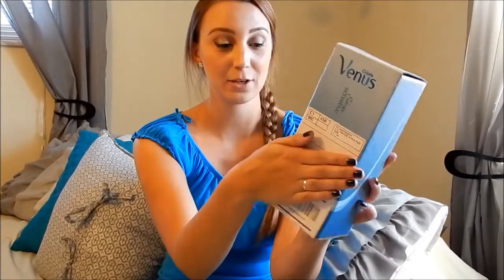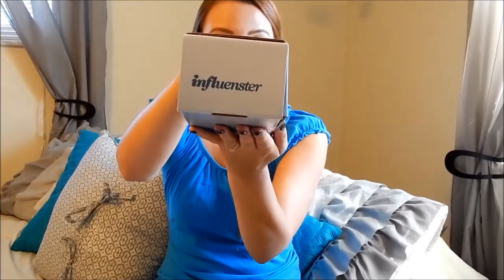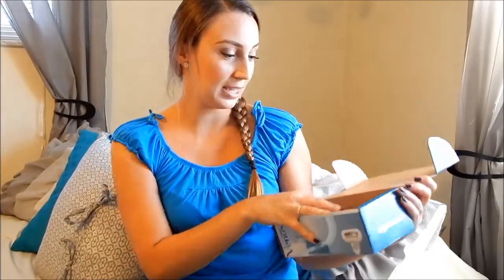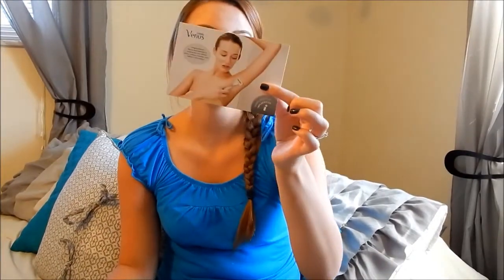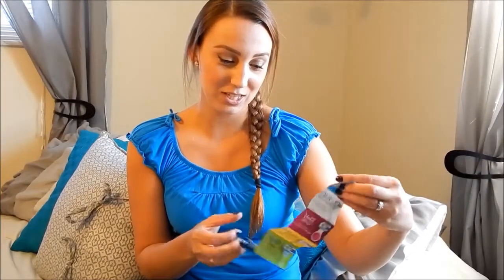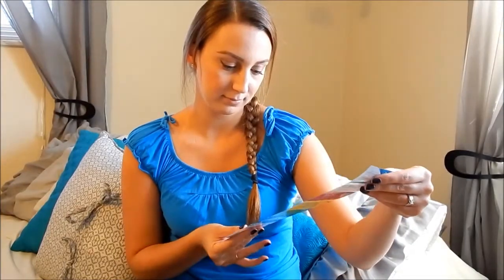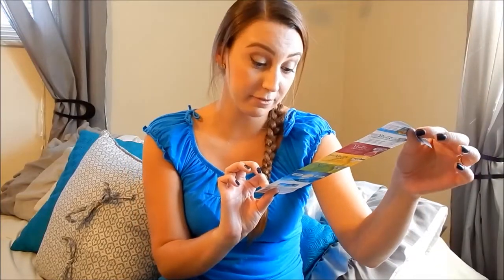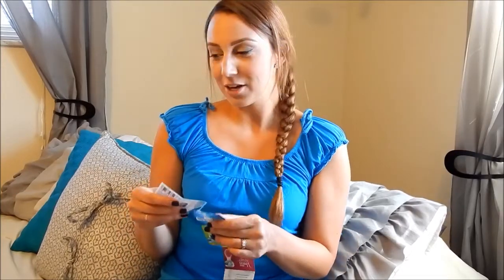Influenster Venus VoxBox Unboxing! Get FREE Products! | shanran07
OPEN HERE!

Leave your email in the comments if you would like to be invited to join Influenster for free!

My Looks

Nails: Meh

Lips: Meh

Shirt: Kohls

Note: This was sent to me by Influenster for review purposes..